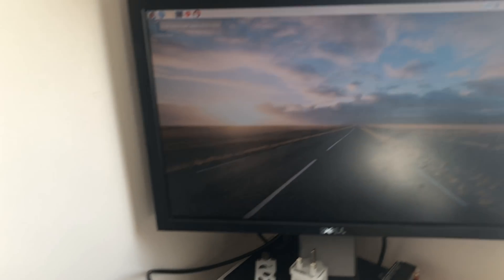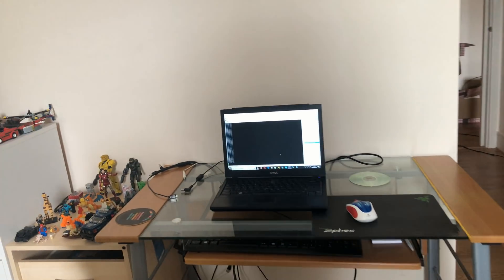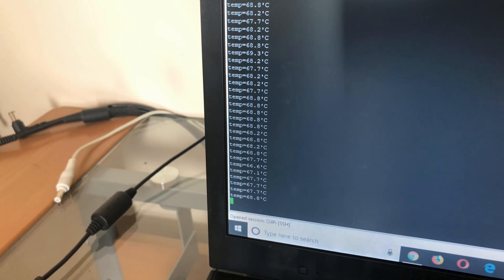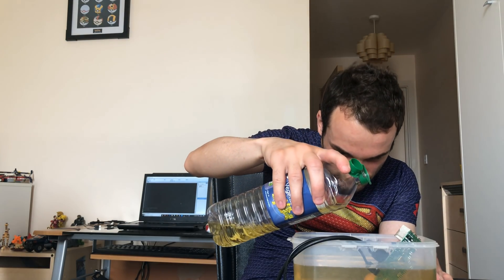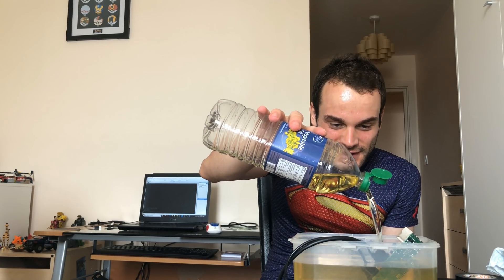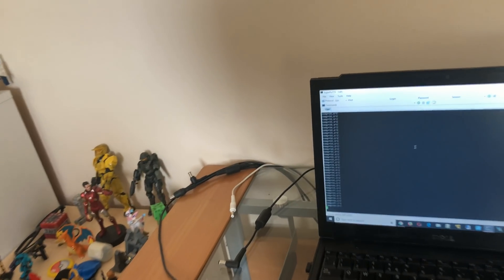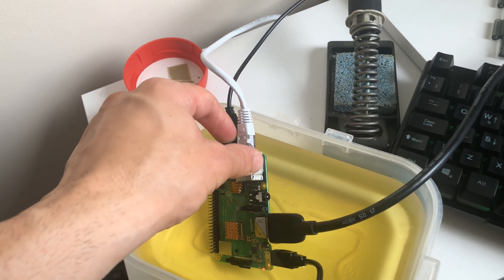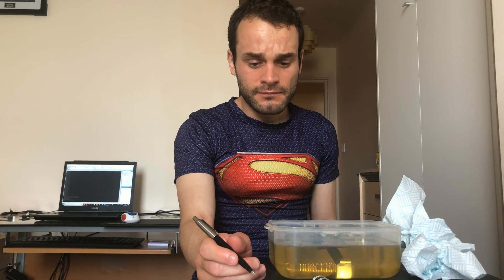Oil Cooling a Raspberry Pi | Does it work?